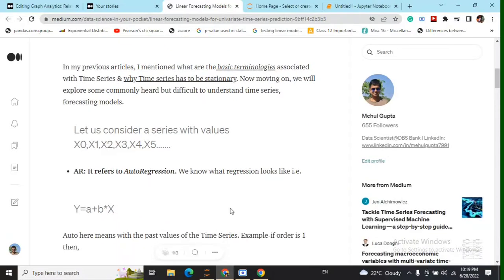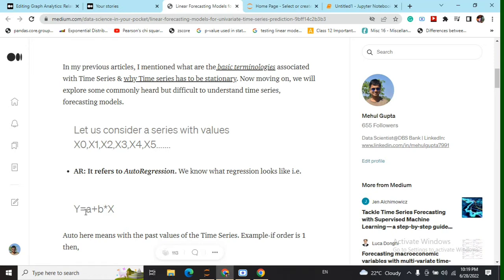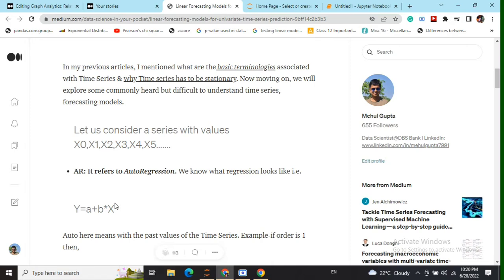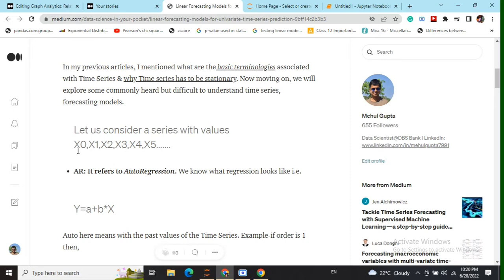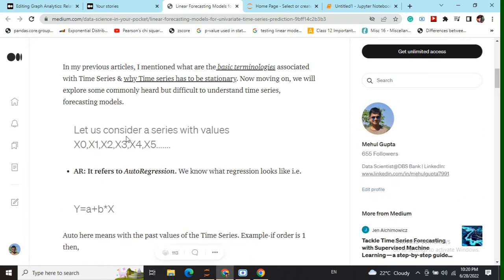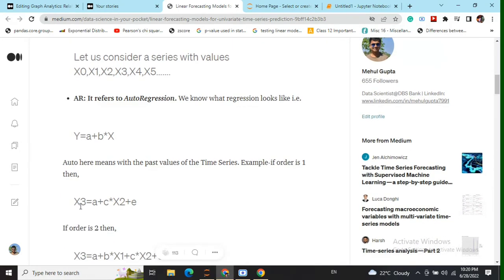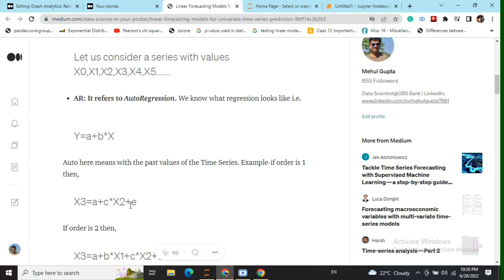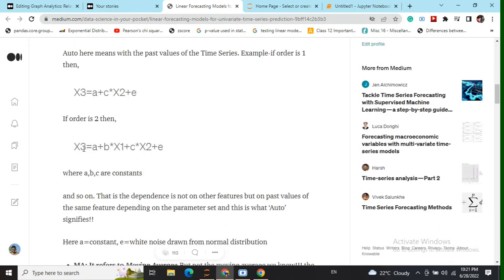How Auto Regression or AR model forecasts time series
Auto Regression is a common method for time series forecasting using regression over past values of the same time series